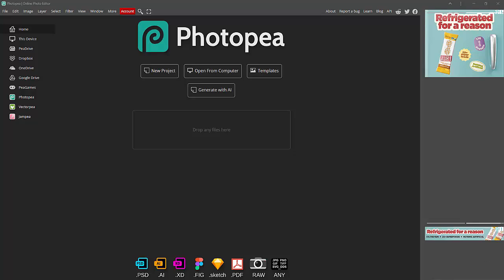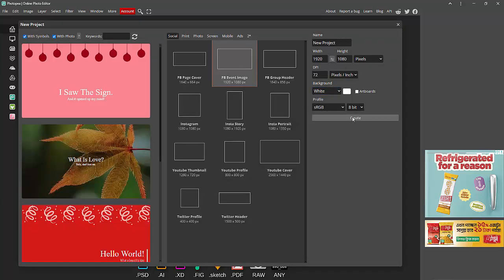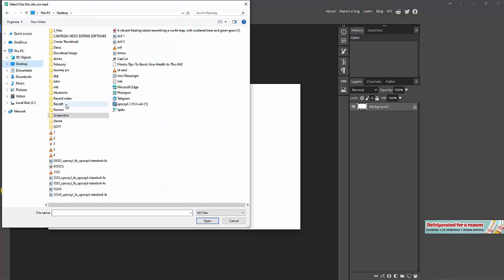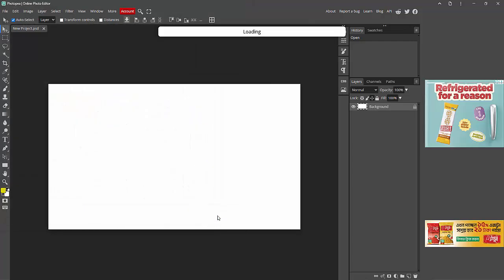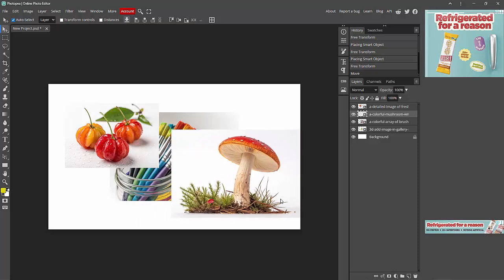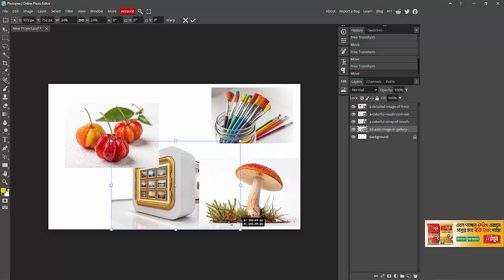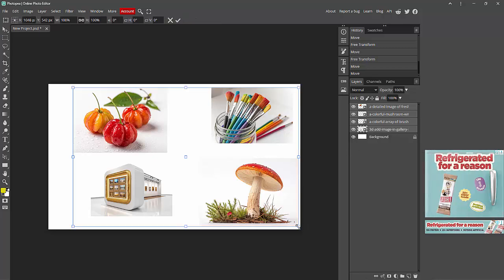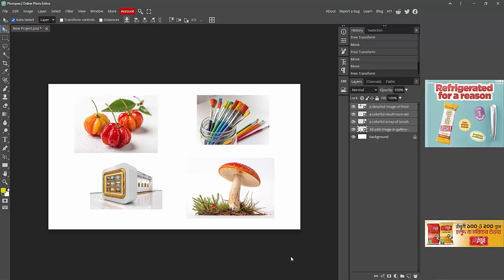How to Resize Batch Picture in Photopea Software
Tired of resizing images one by one? This tutorial will show you how to resize an entire folder of photos in under a minute using the FREE and powerful Photopea software!

Learn the exact steps to batch process your images, whether you're preparing photos for a website, creating thumbnails, or optimizing images for a project. Photopea works just like Photoshop but right in your web browser, and it's completely free!

In this video, you'll learn:
✅ How to open the Batch Processing tool in Photopea.
✅ How to select your input folder full of images.
✅ The best settings for resizing (by dimensions or percentage).
✅ How to choose your output format (JPG, PNG, etc.) and quality.
✅ How to save your perfectly resized images to a new folder automatically.

Stop wasting your time on manual editing! Master batch processing today.

Download your resized images easily with this powerful technique!